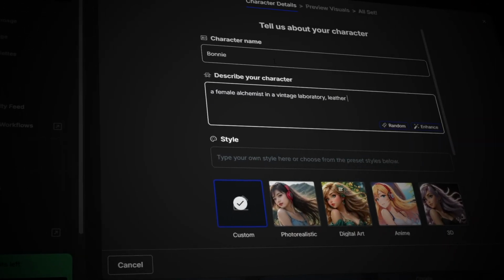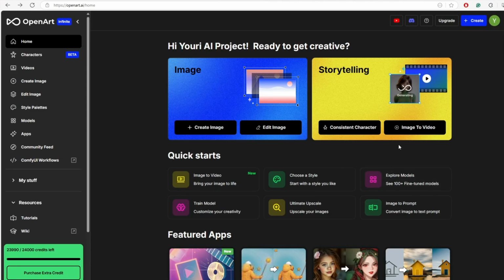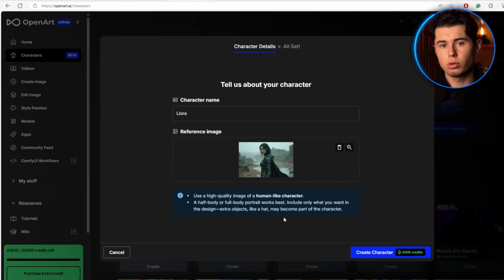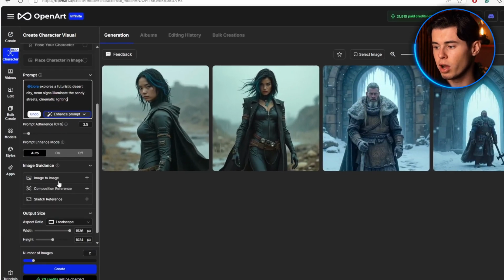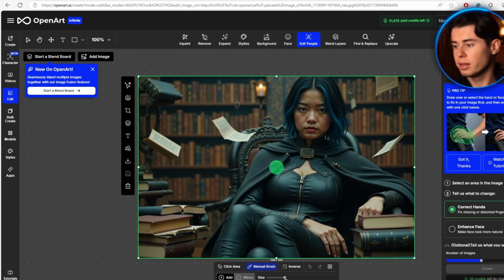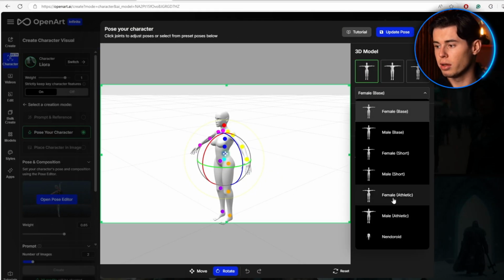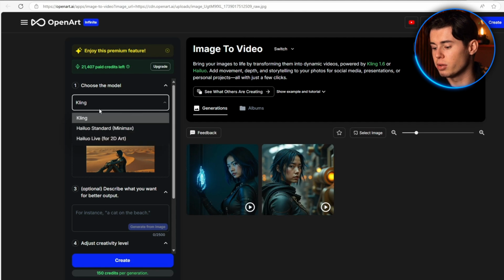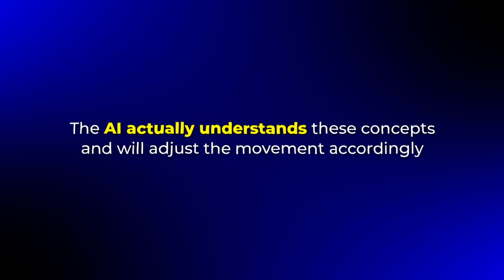How to Create Consistent Character AI Videos From a Single Image!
Just wow! I found an AI tool that can make consistent characters which you can use in videos from just one single image. Even better is that you can generate this image with AI too. In this video, I will walk you through all the steps to creating your consistent AI video characters to use for whatever you want!

I will break it down step by step in this full openart tutorial:

1. How to sign up
2. How to create a character with ai image generator
3. How to create videos including your character with the ai video generator
4. How to customize & edit the generated result

✅ 4 Proven Ways to Make Money with AI Characters

After testing many consistent character tools, openart has got to be one of the, if not the best right now. Create with Characters yourself with Openart